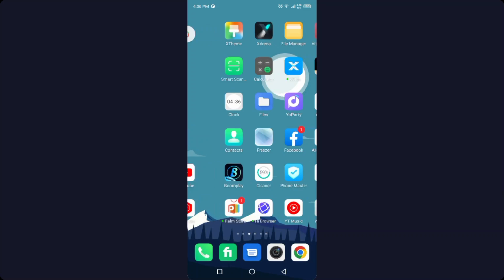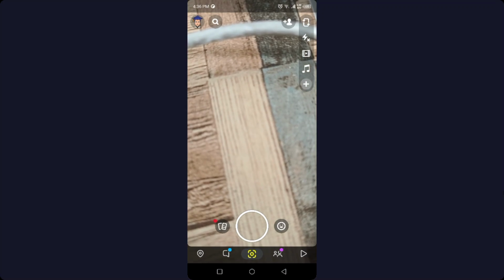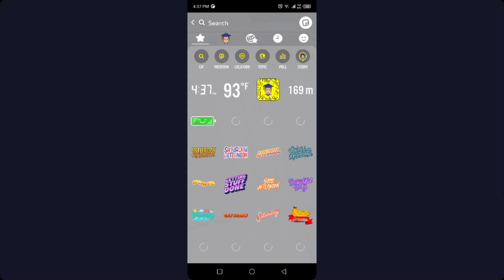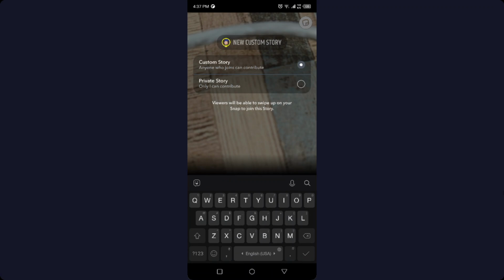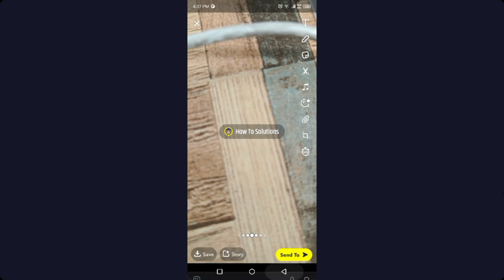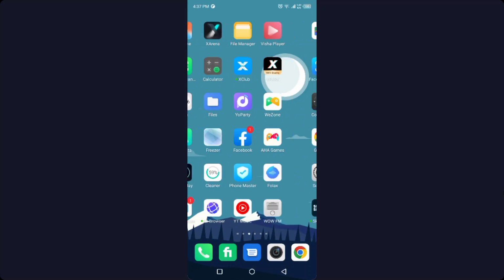How to add private story link on snapchat (Quick & Easy)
How to add private story link on snapchat